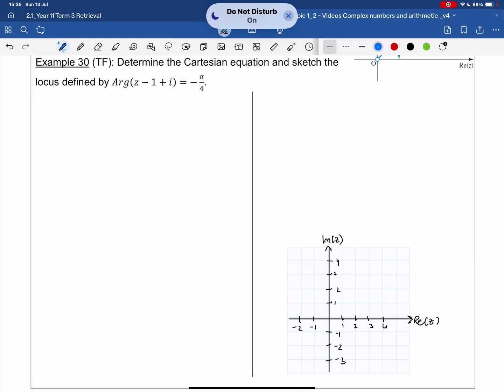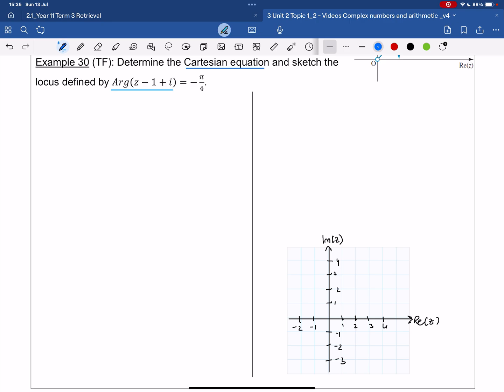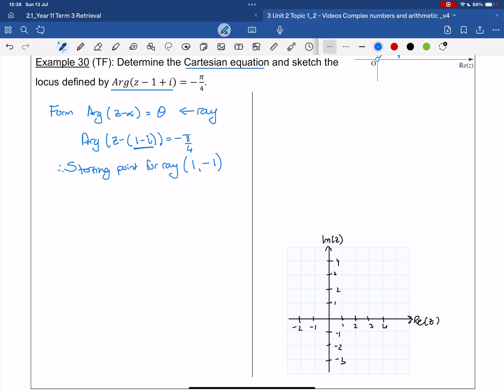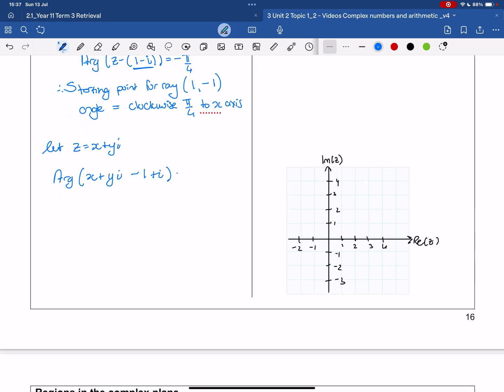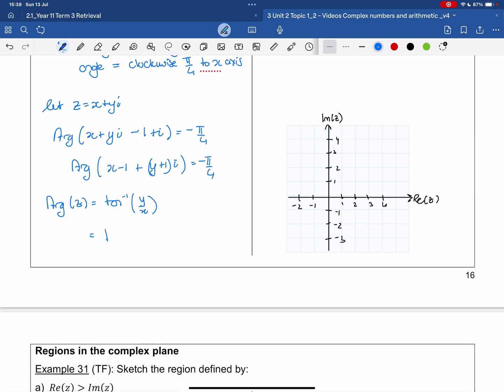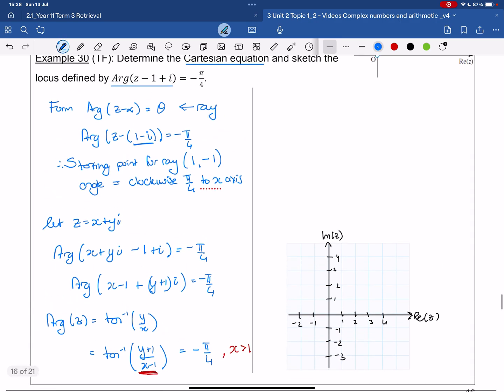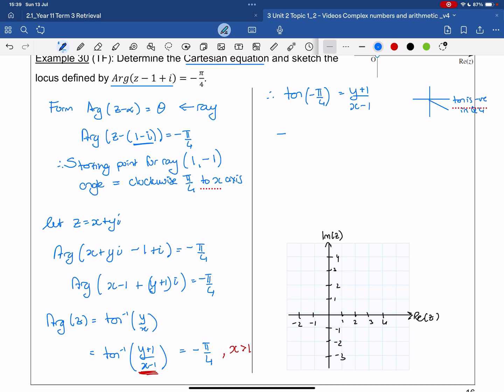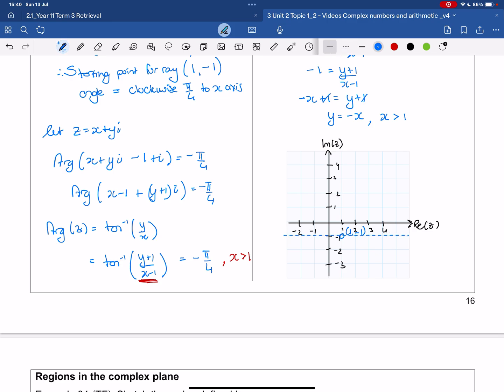SM U2 T1 and T2 COMPLEX NUMBERS EG30